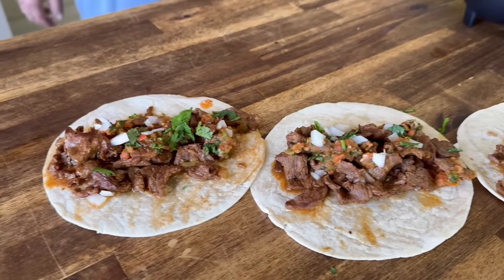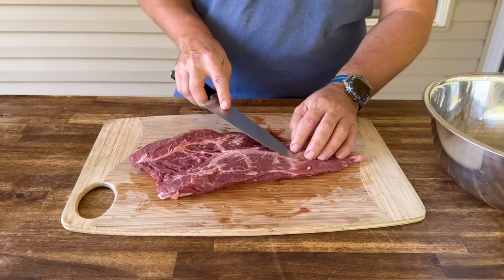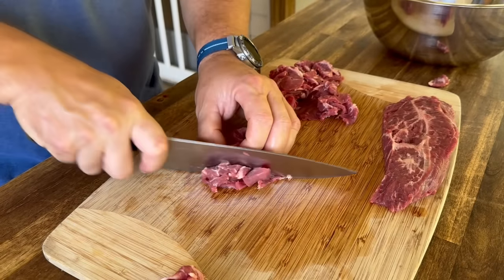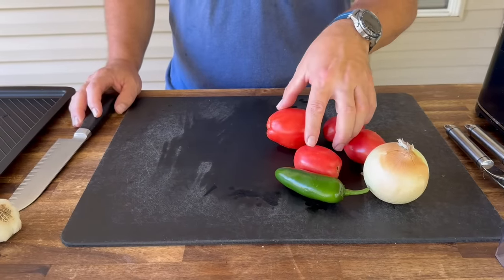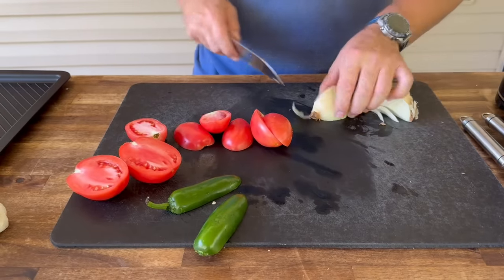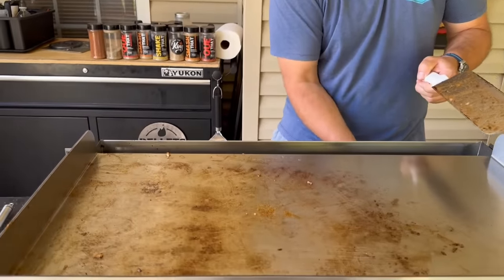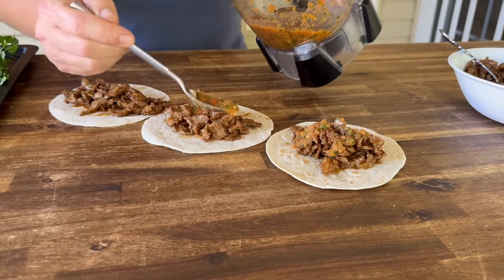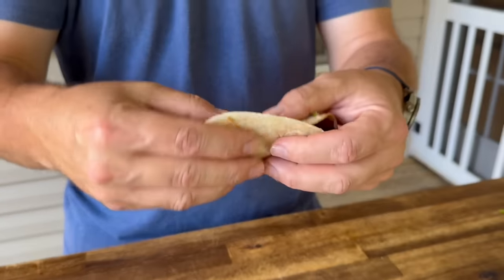Quick and Easy Steak Tacos with a Homemade Griddle Salsa - Keeping it SIMPLE!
These easy and quick steak tacos on the griddle are made with marinated flat iron steak, a little diced onion, and a homemade griddle grilled fresh salsa.  So simple, just a few taco toppings, and you've got some amazing griddle steak tacos!

If you're looking for new griddle taco recipes, or you just want to make a Mexican dinner on the griddle, then give this easy recipe a try!

Theflattopking.com

MY FAVORITE COOKING TOOLS:
Wireless Thermometer
My Infrared Laser Thermometer
Thermopro T19 Instant Read Thermometer
The Avocado Oil that I Buy on Repeat
KitchenAid Artisan Series 5 Quart
Breville Smart Oven Air Fryer Pro

Cavender's All Purpose Greek Seasoning

PIT BOSS  Southwest BBQ Rub
PIT BOSS  Lonestar Beef Brisket Rub

KNIVES I USE:
HENCKELS Four Stars 7in Filet Knife
HENCKELS Four Star Utility Knife
VICTORINOX 6in BONING KNIFE

GRIDDLE MUST HAVES:
Meat Press Stainless Steel
Parchment Paper Rounds
Squirt Bottles
Melting Dome and Resting Rack

WEBER LINKS:
Weber Griddle Insert --
Weber 28in Griddle --
Weber Genesis S-435 —

SMOKER AND GRILL MUST HAVES:
Black Disposable Gloves
Weber Burger Press
Charcoal Chimney
OXO Good Grips Silicone Pot Holder